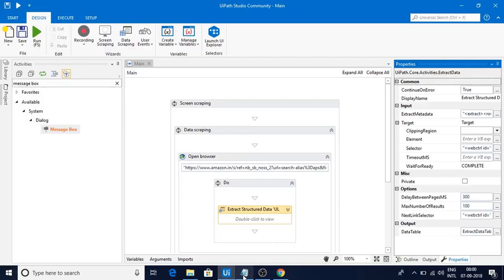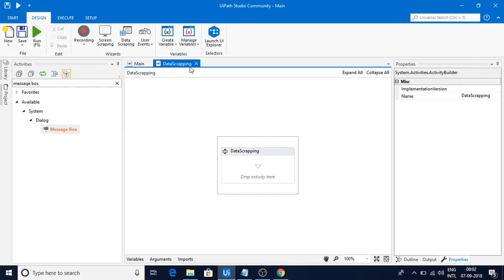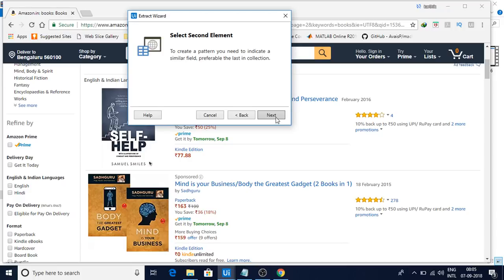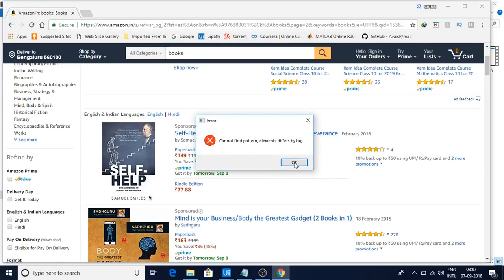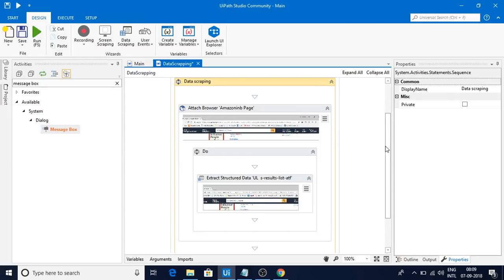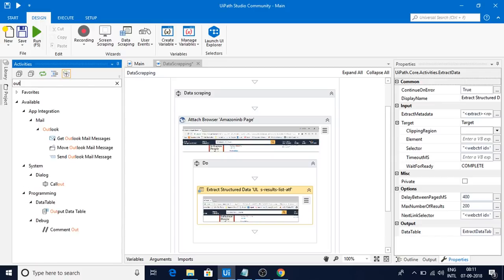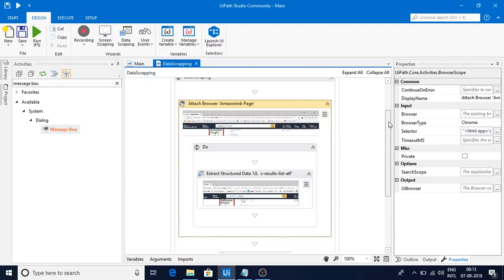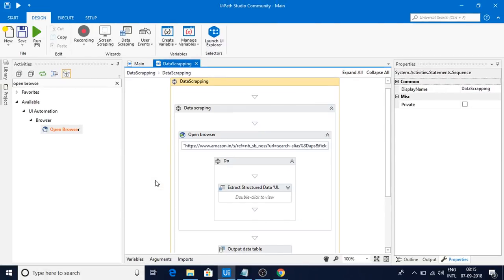Data Scrapping - uipath tutorials for beginners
This video explains the data scrapping activity  in uipath advantages,options in data scrapping.I have given Demo using amazon web page. Data scrapping will be done in attach browser in do body data scrapping will be there. Data will be in XML format. Output of Data scrapping is DataTable.I have used output data table, message box,attach browser ,open browser and data scrapping activity.